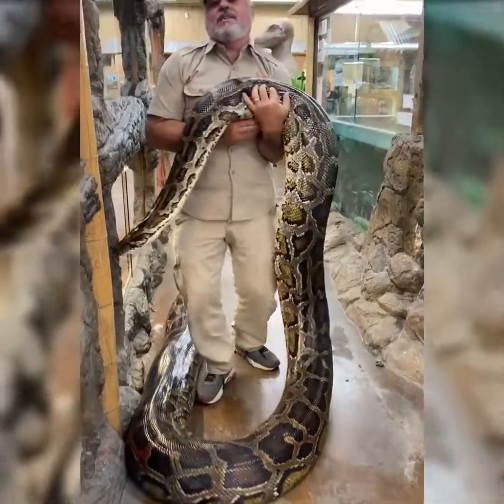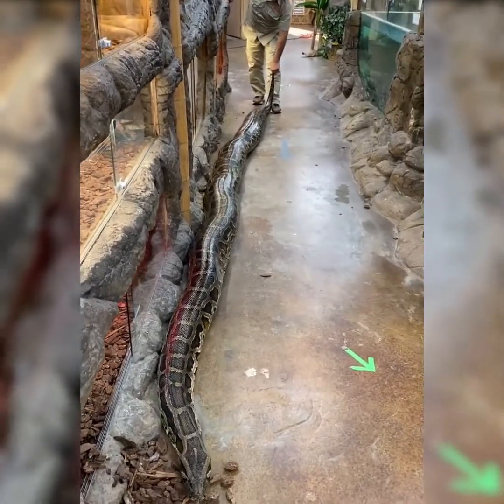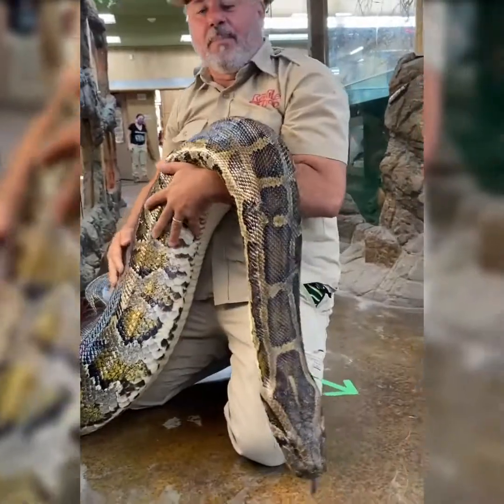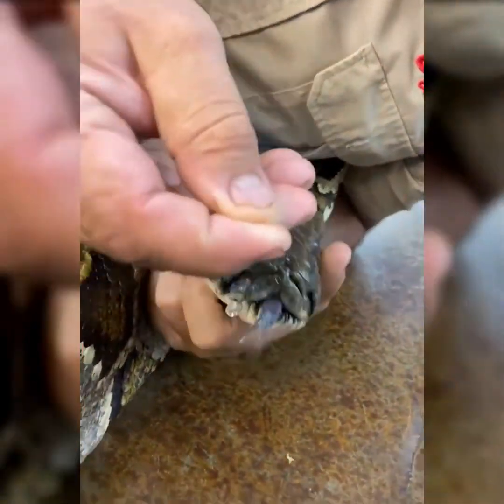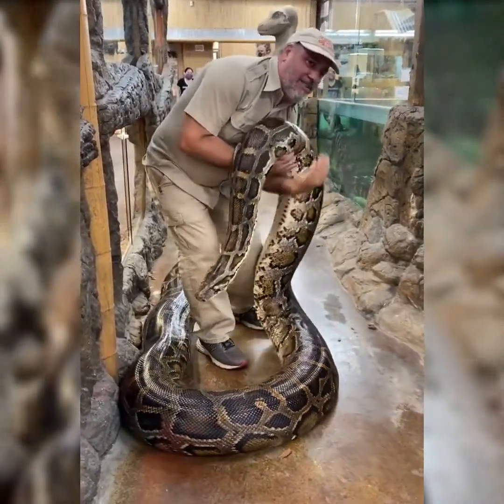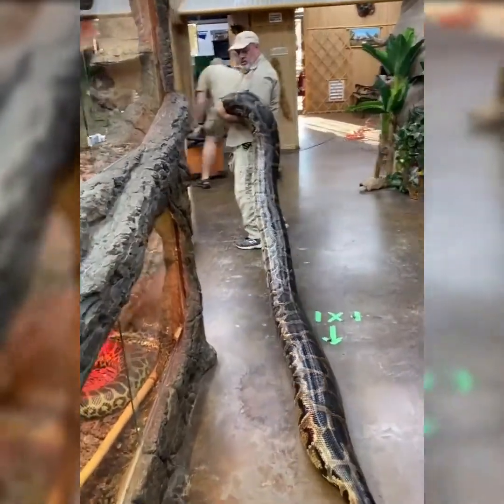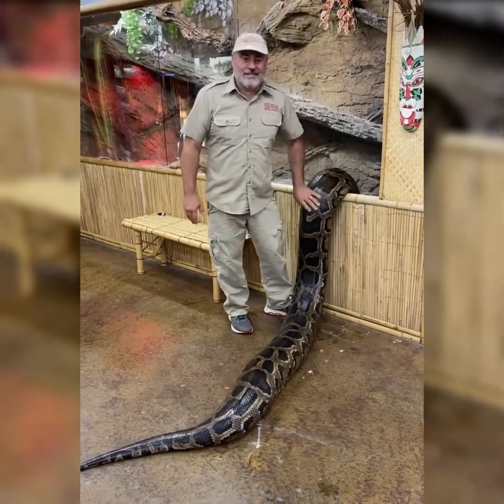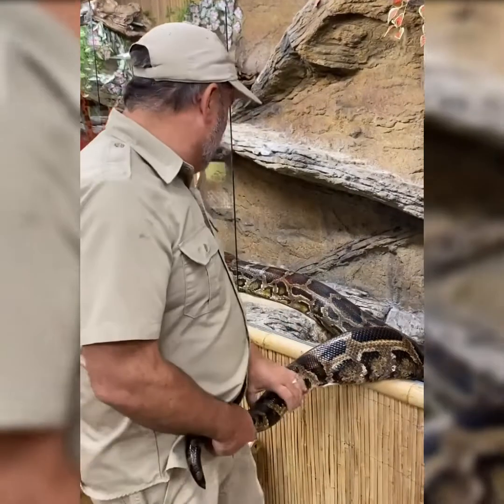OMG..!! Biggest Python Snake In The World, Big Big Python You Never Seen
Hello guys!
Please Enjoy My Original Video Daily Life Of Nature Animals.